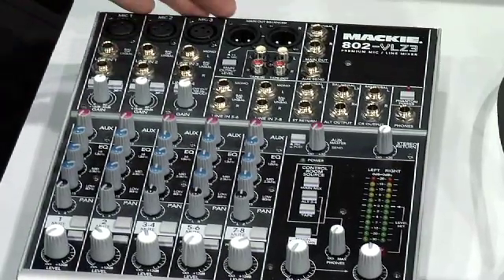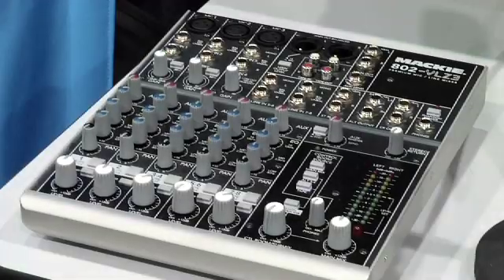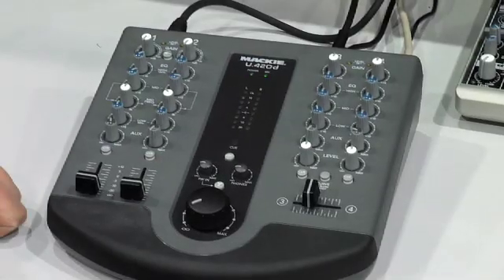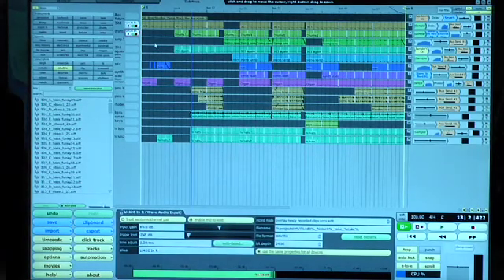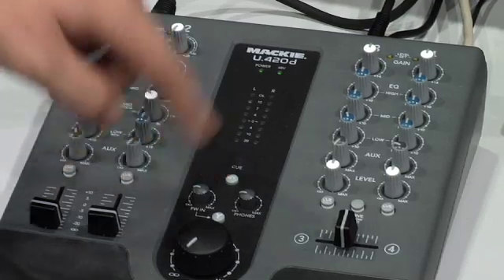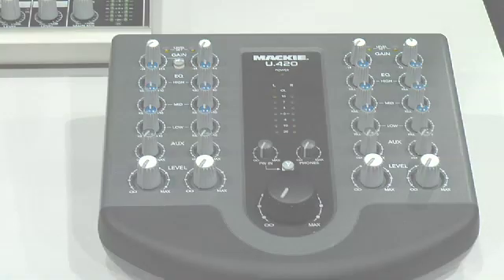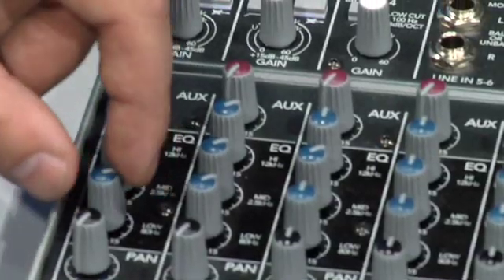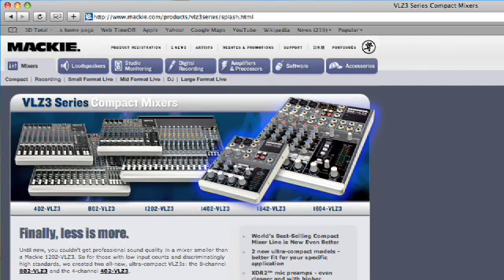Mackie Audio Mixers - Producing Video Podcasts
Richard Harrington looks at audio mixers from Mackie at the '08 New Media Expo in Las Vegas.  Distributed by Tubemogul.